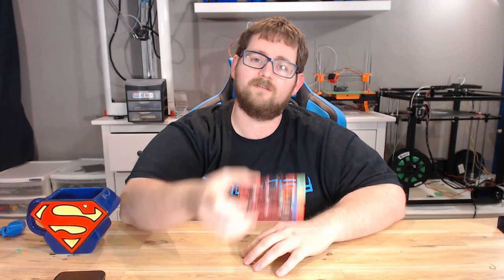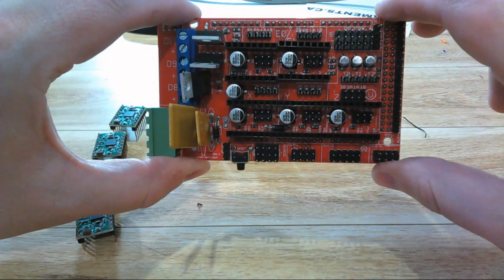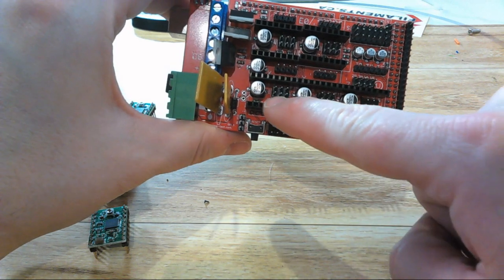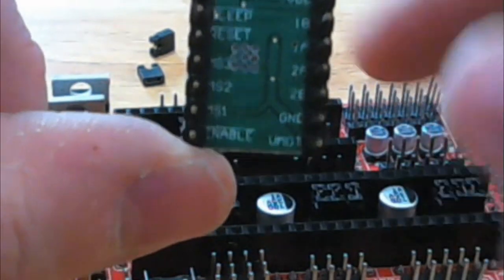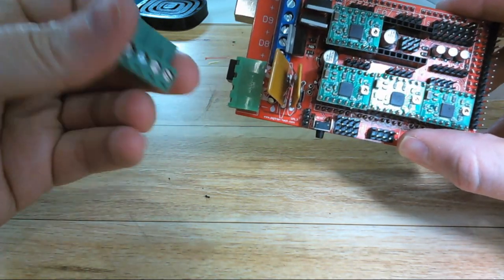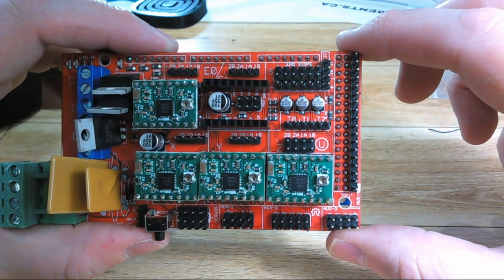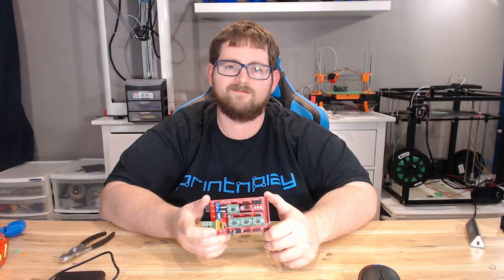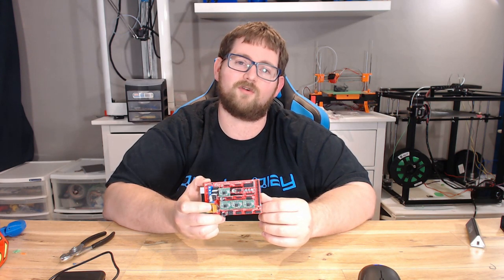3D Printing Basics - RAMPS 101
The RAMPs 1.4 setup may be old by today's standards, but it still ends up in many intro builds. Why? Well, its cheap, its easy to configure, and it works. Today we look at how to assemble and install the board, and what plugs in where.

IC3D has some awesome HUGE roles of filament!